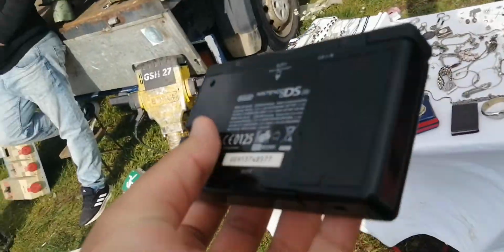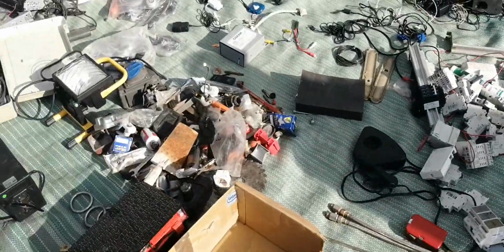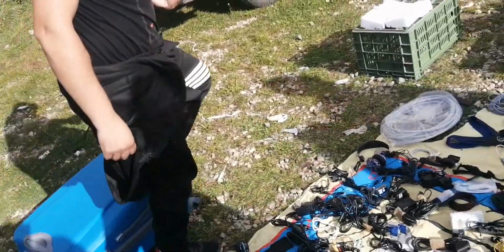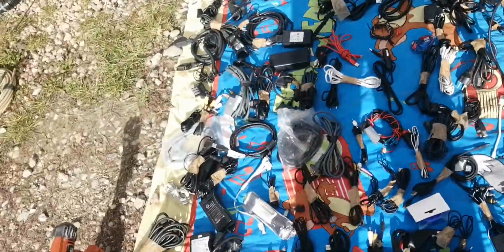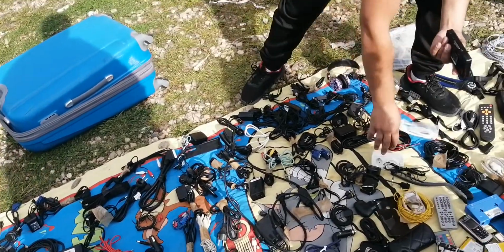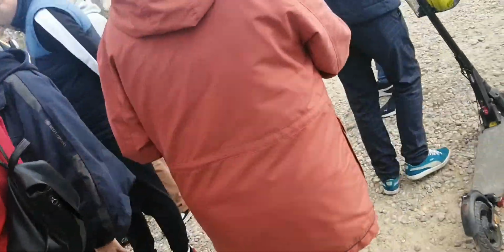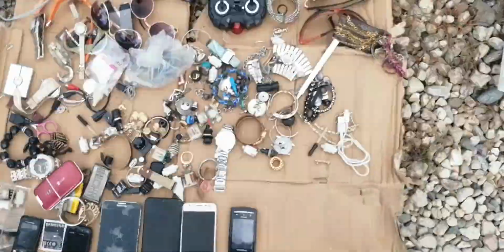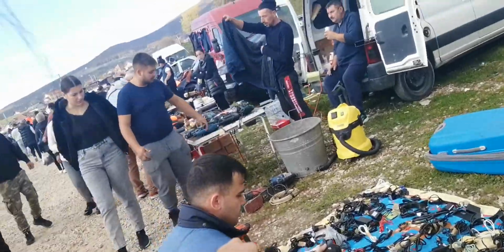October 23, 2022